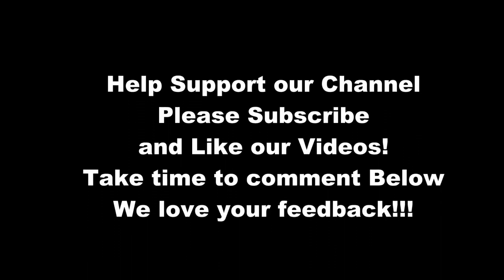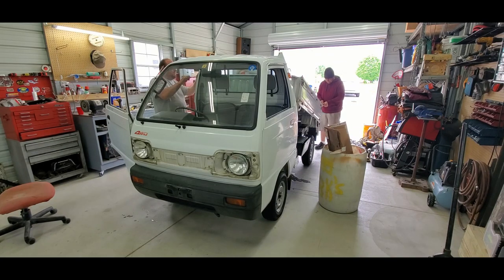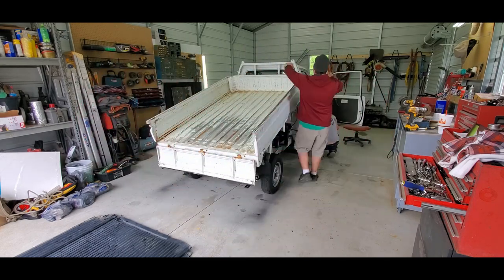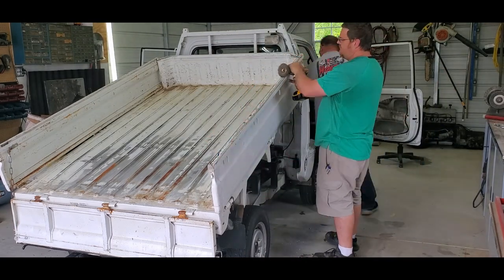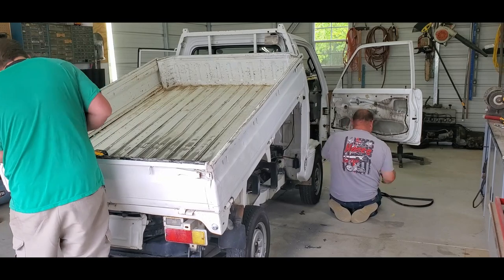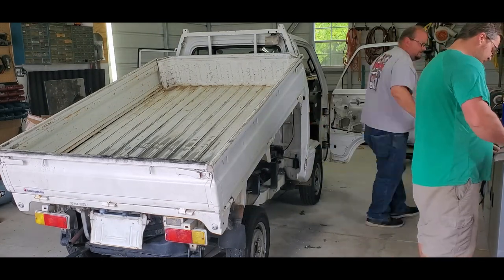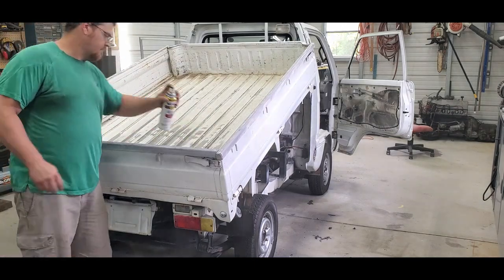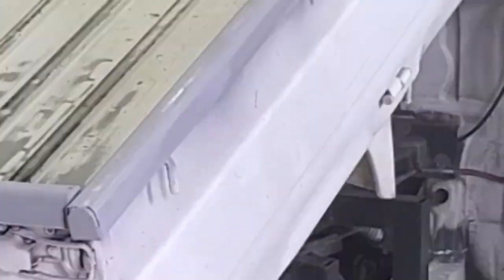TRANSFORM YOUR KEI TRUCK FOR LESS THAN $1000!!! SUZUKI CARRY 660 UPGRADES, JAPANESE MINI TRUCK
We are dropping a series of videos showing what you can do with a Kei Truck and $1000. The first video show tear down and prep for a Krylon paint job. We were truly amazed at what could be accomplished with making the right purchases and putting in a little effort.

Watch as this vehicle completely transforms in the upcoming episodes. This thing is a beast now and so much fun to drive around. It grabbed everyone's attention going down the road and yielded many questions at the gas station. Yes, it's street legal!

Waltz of the Flowers (by Tchaikovsky) - Tchaikovsky